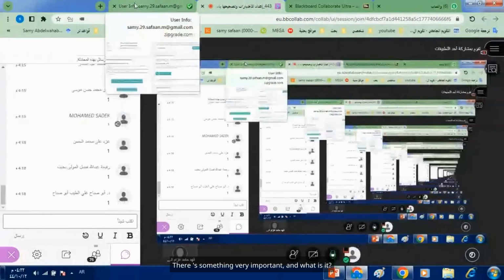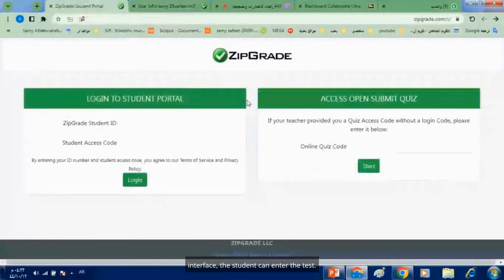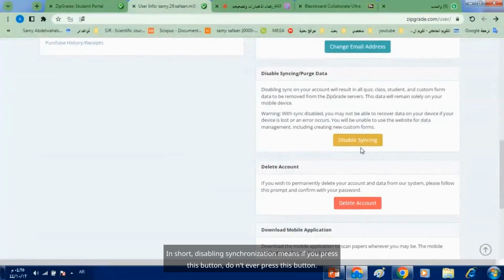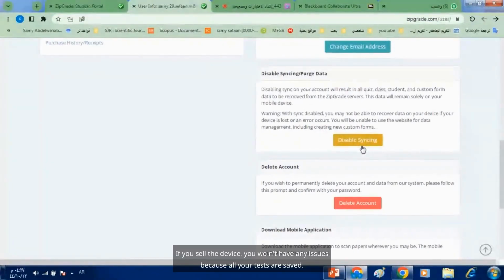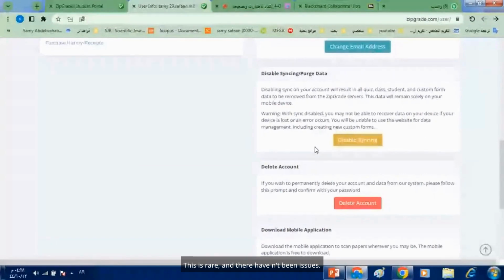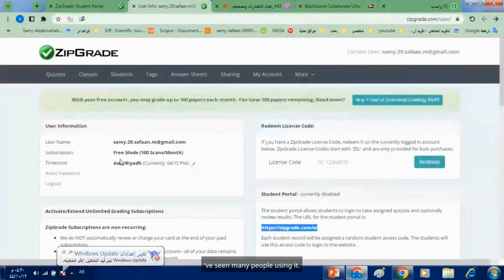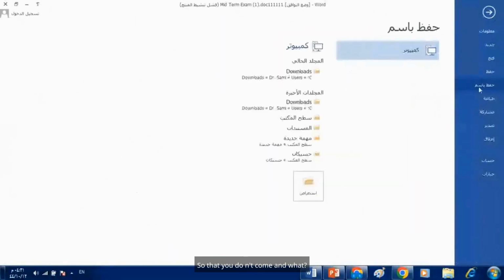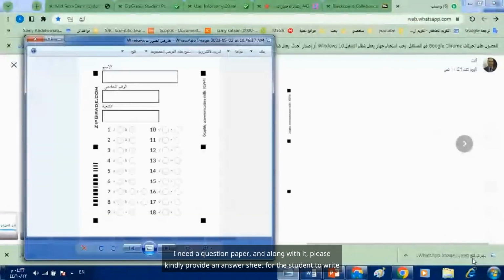3- Test Preparation and Grading Using the Zipgrade Application on Smart Devices